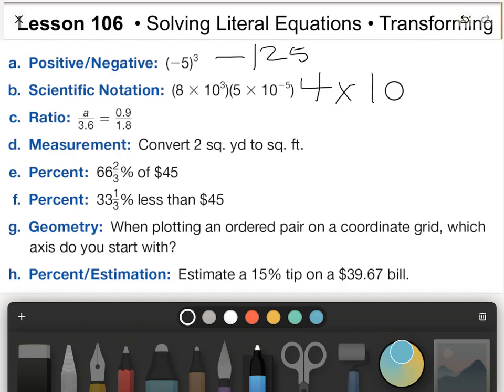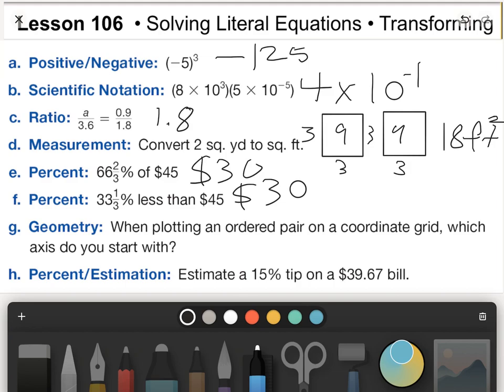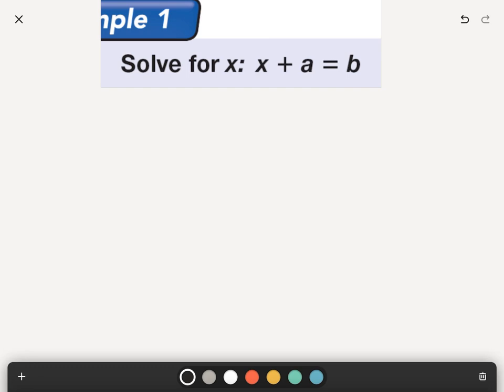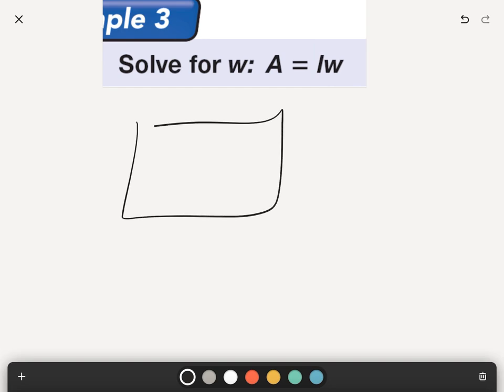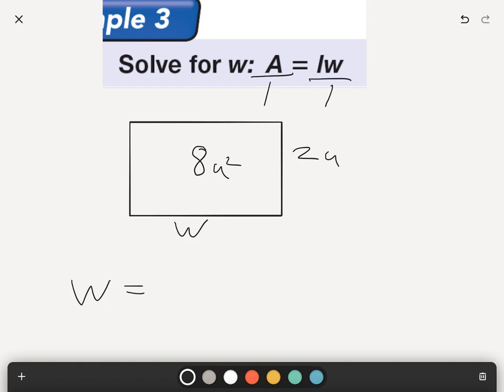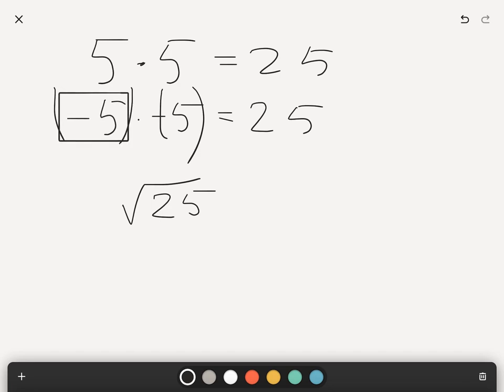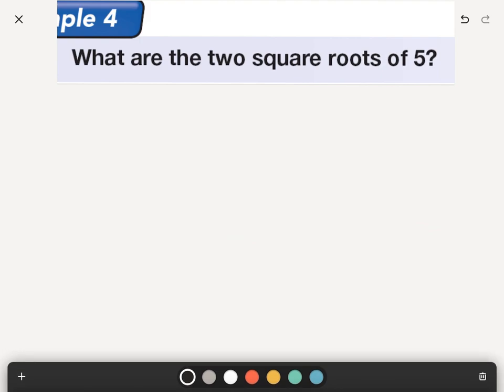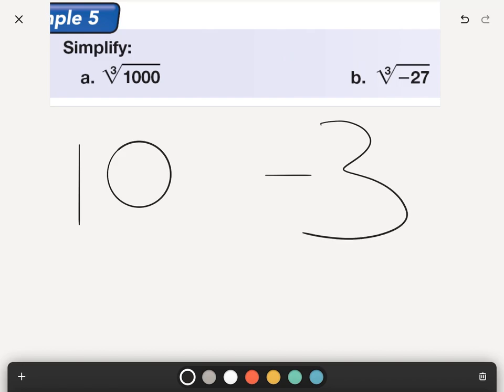Saxon Lesson 106